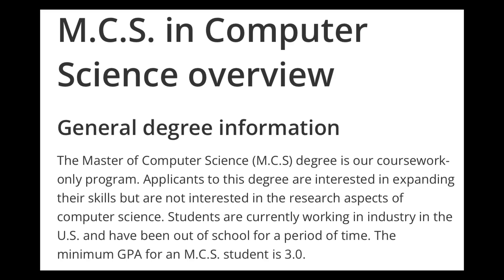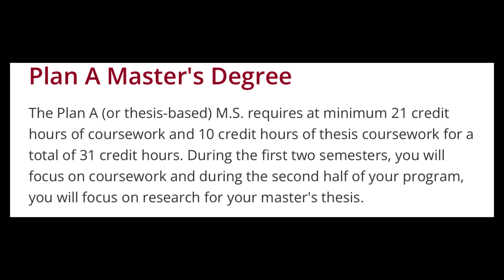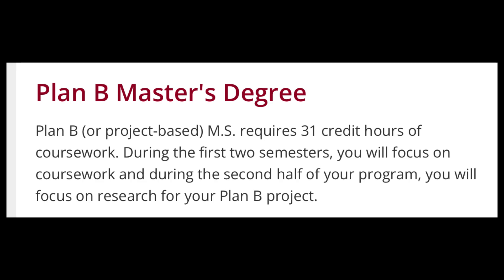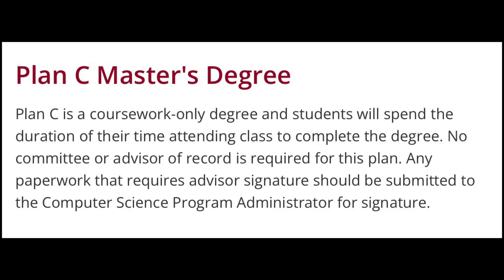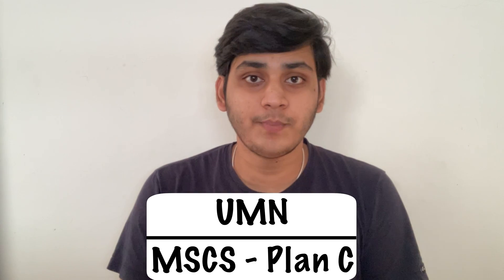Should You Even Consider Applying These Masters Tracks | Fall 2022 | MS In USA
Hello buddies, in this video I have shared my knowledge about various tracks available in computer science to choose from. Watch the whole video it will be quite worthful. This video is not to degrade any organization or not to discourage people. Hope you find this video informative.

Camera Used: iPad Air 4th generation
Edited on: iPad Air 4th generation
Software used: Lumafusion
Camerawoman: Anika

Keywords -
trending,
america,
applications,
ravitelugutraveller,
colleges,
himajournalinus,
dream,
education,
education in usa,
education talk,
engineering,
gatech,
georgia tech,
gre at home,
higher education,
indian vlogger,
computerscience,
ms in usa,
masters,
masters degree,
penn state,
podcast,
study abroad,
studying abroad,
toefl,
university selection,
usa,
Arizona State University,
Arizona State University campus tour,
arizona state university,
asu,
ASU,
ms in cs,
MS in CS,
decision,
application decision reaction,
americaloteluguabbayi,
caperswaytech,
kaplan,
asu2021,
tipsandtricks,
harshacapersway,
passport,
etsbooks,
appfeewaiver,
neu,
northeastern,
boston,
tamu,
texas,
collegestation,
minnesota,
universityofminnesota,
uic,
universityofillinois,
chicago,
purdueuniversity,
virginiatech,
blacksburg,
rutgersuniversity,
newjersey,
sunybuffalo,
newyork,
yudij,
singhinusa,
dhruvrathee